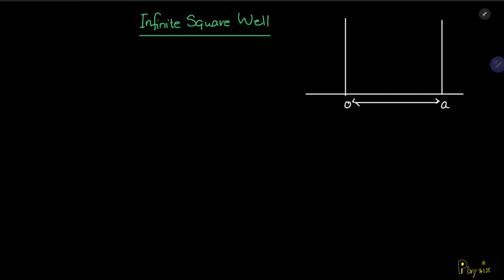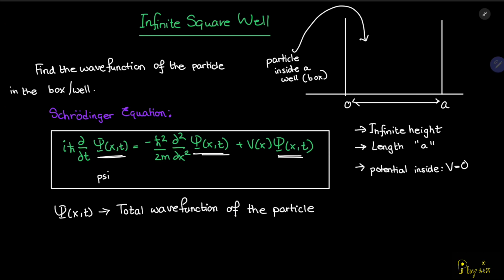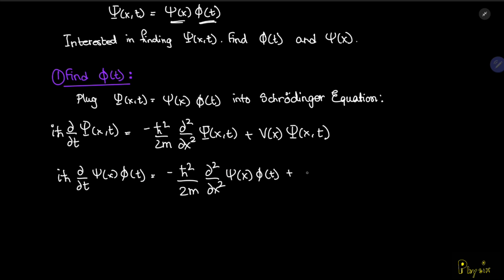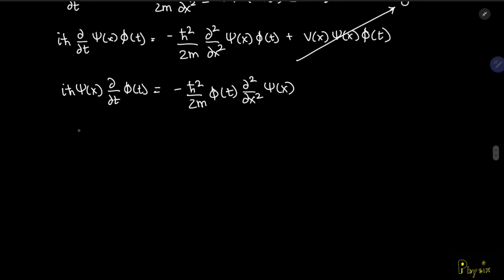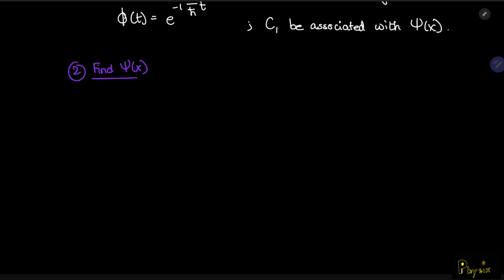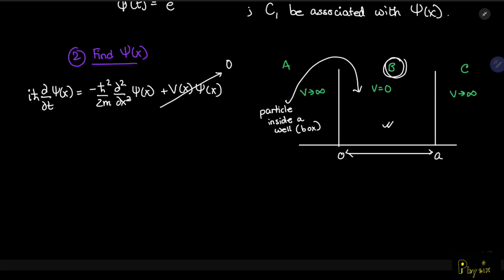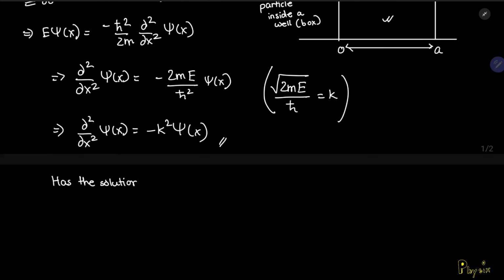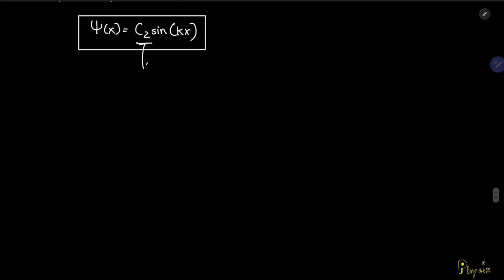The Infinite Square Well: Deriving the Wave Function